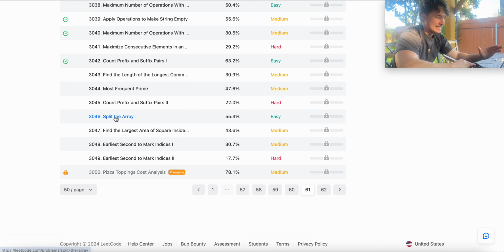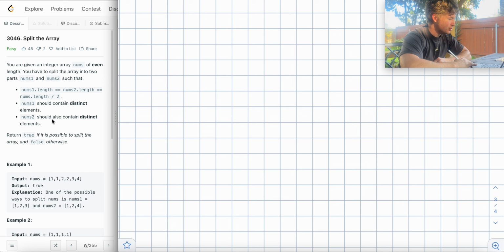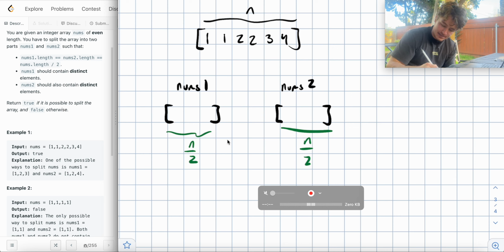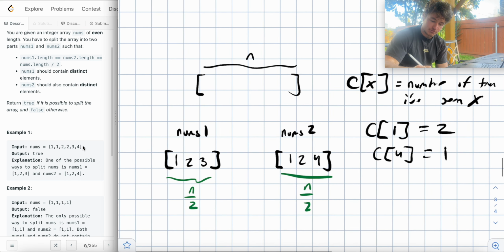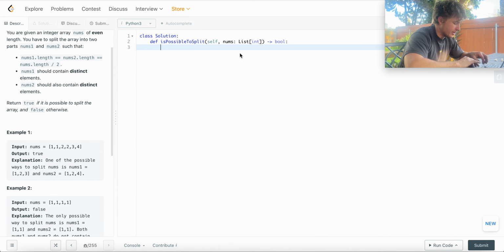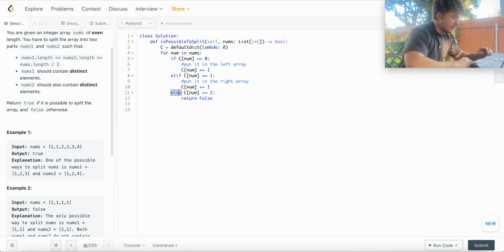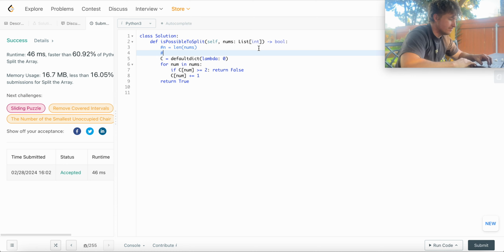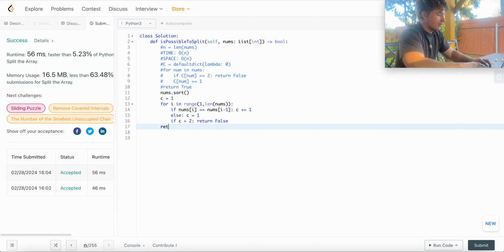Leetcode 3046. Split the Array